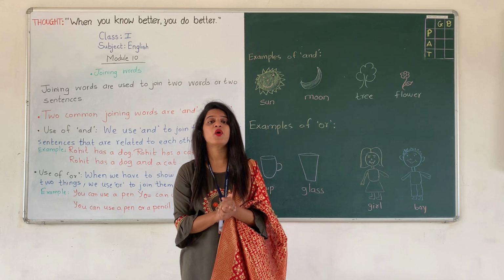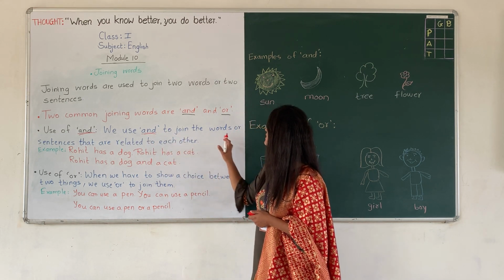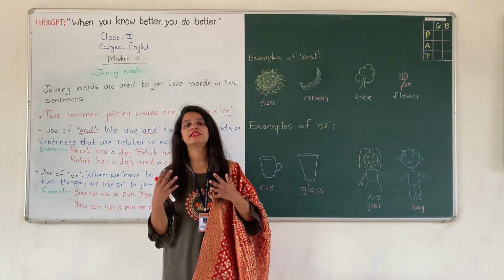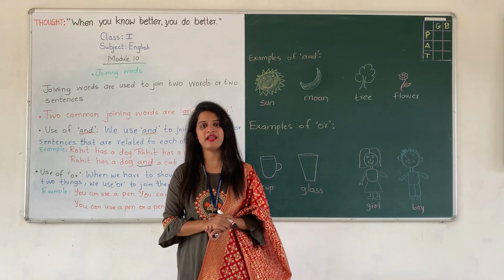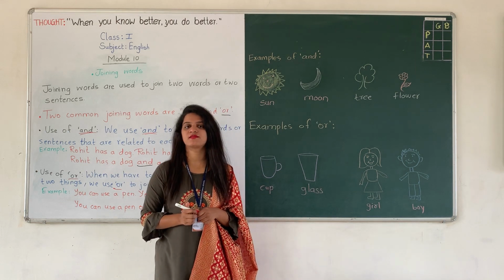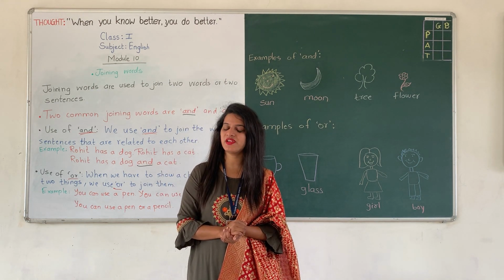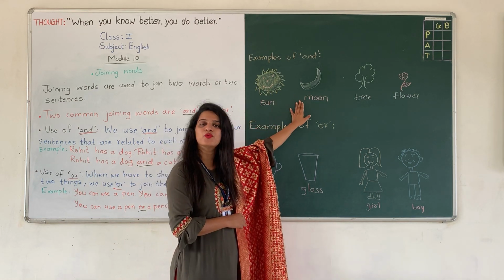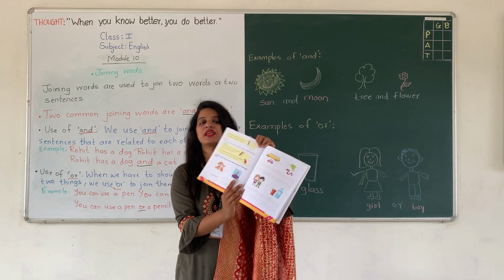CLASS 1ST SUBJECT ENGLISH MODULE 10 SESSION 2